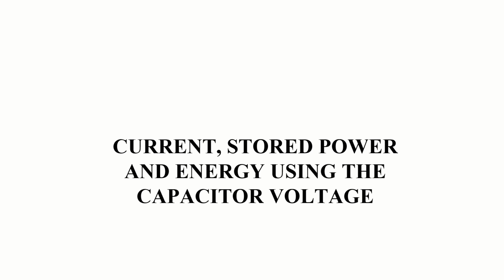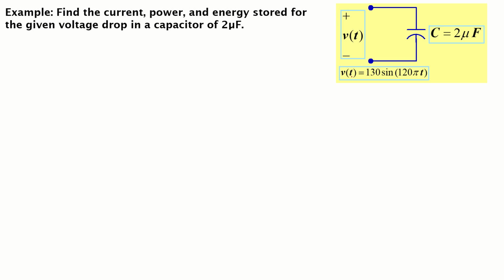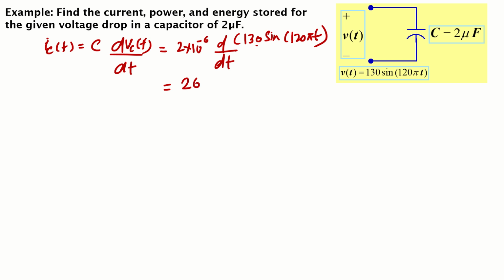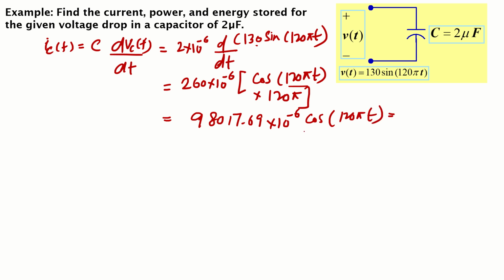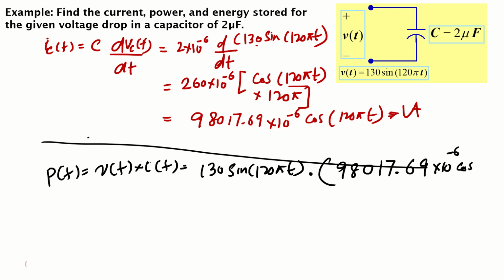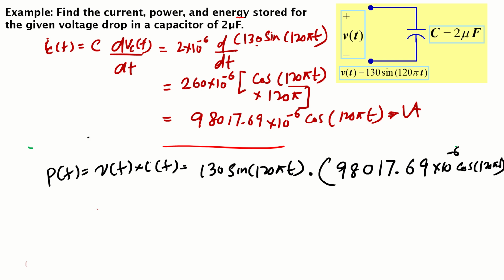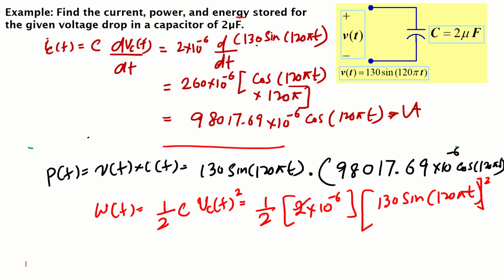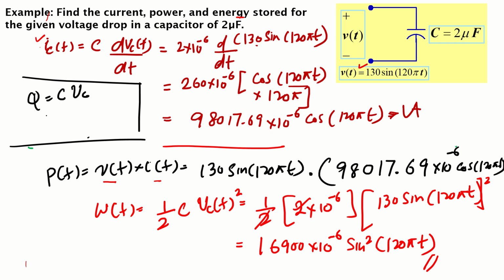Capacitor Example 3 | Finding Current, Power, and Energy from Capacitor Voltage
In this session, we explore how to compute the capacitor current, instantaneous power, and stored energy using a given voltage waveform across the capacitor. This example reinforces the differentiation and energy storage principles central to capacitor behavior in electrical circuits.